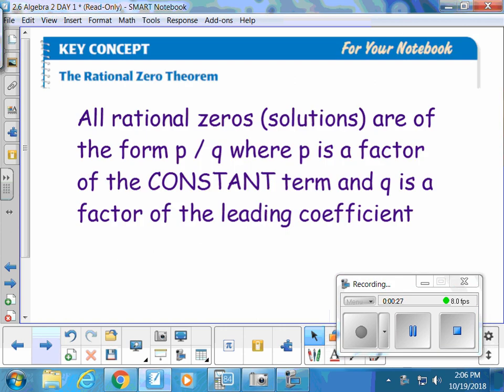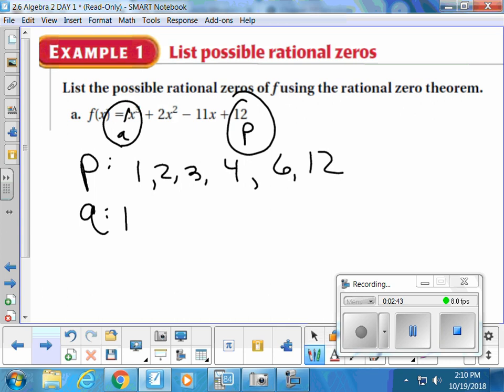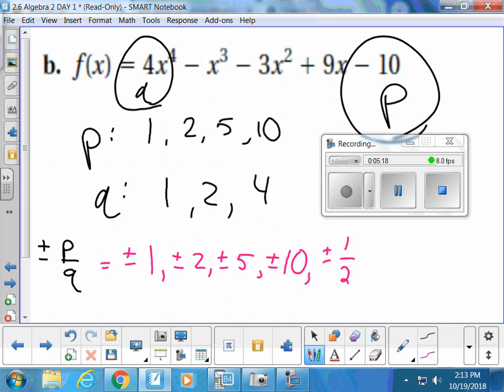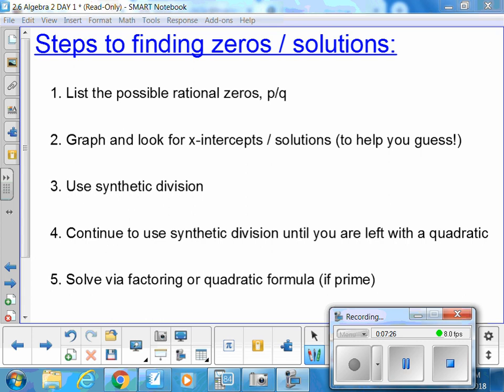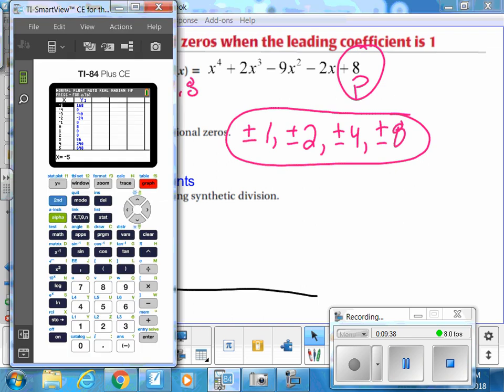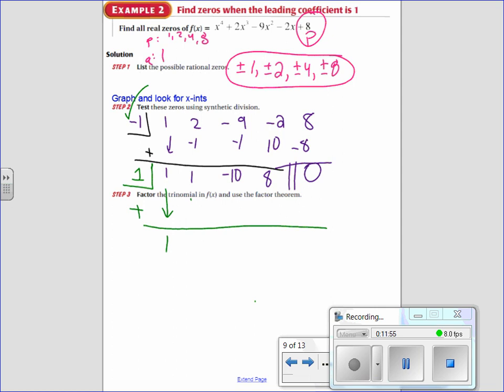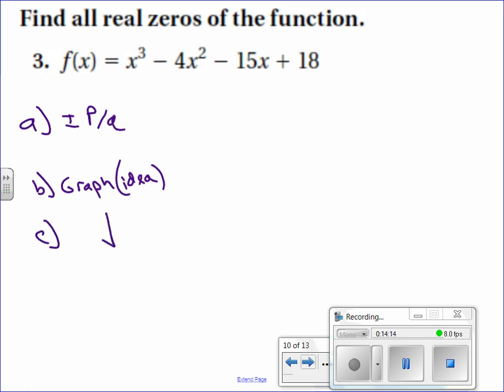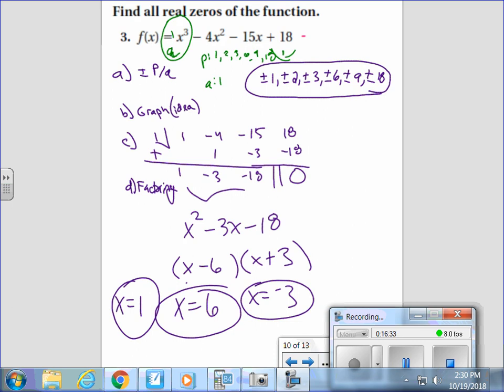2.6 day 1 Alg 2 Solving Polynomials using Synthetic Division